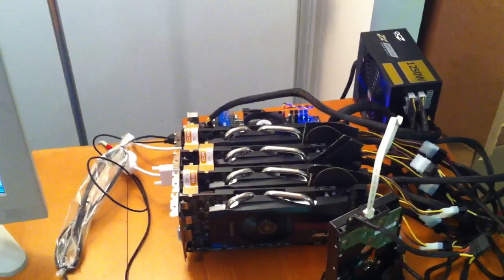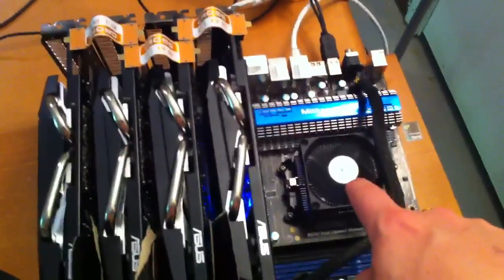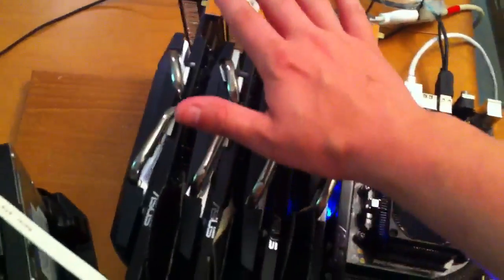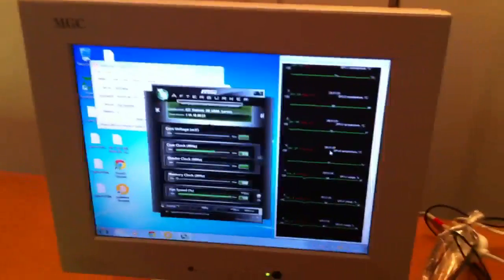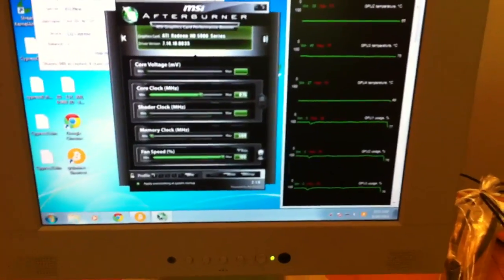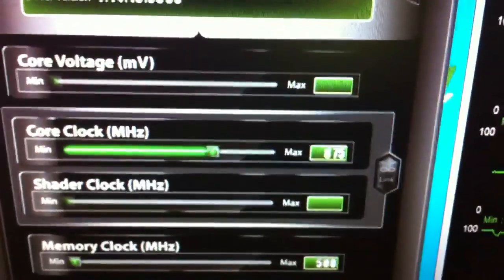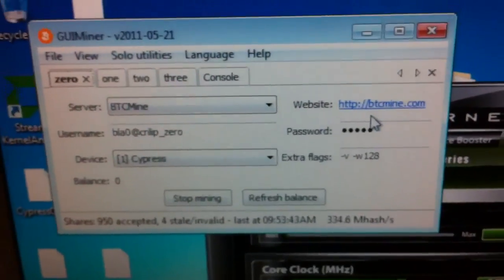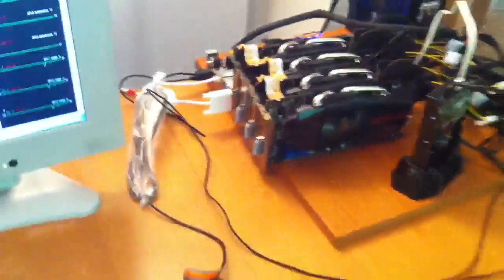Radeon 5850x4 bitcoin miner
This is the mining rig a friend of mine and I have setup, generating bitcoins. I produce ~1340mhash/sec

1GAAZKQh1cHqCR5GWkghRYzXtr21C9ZbaG